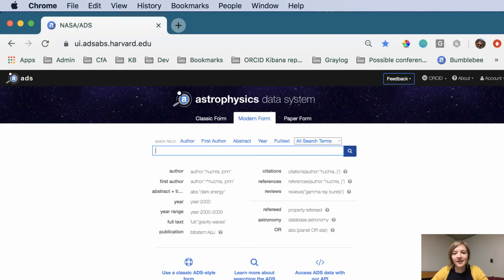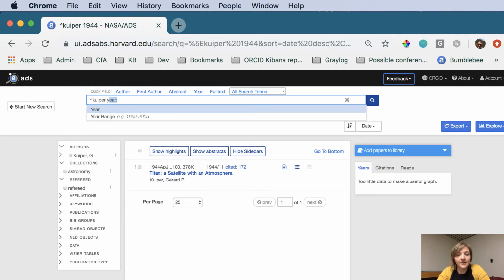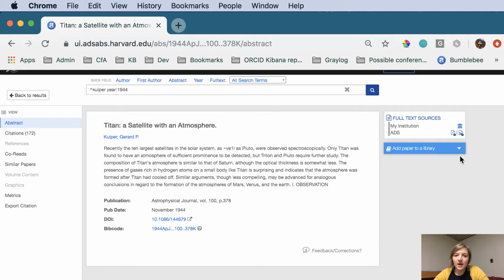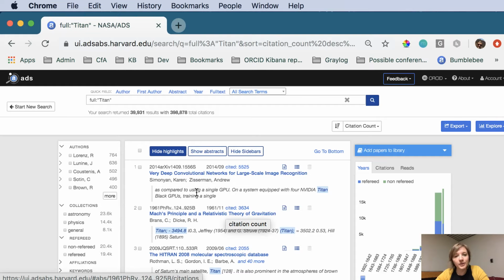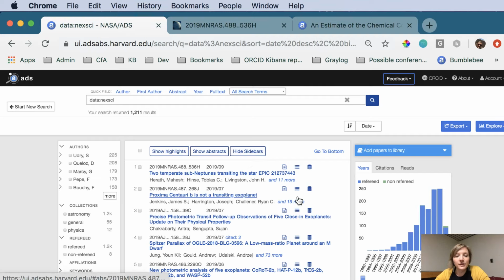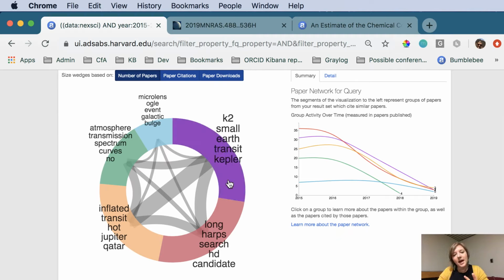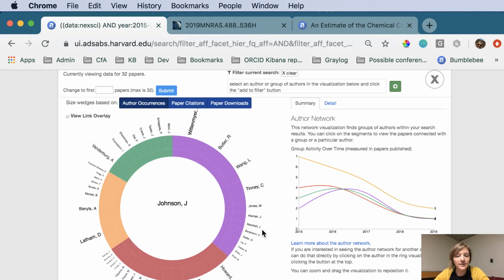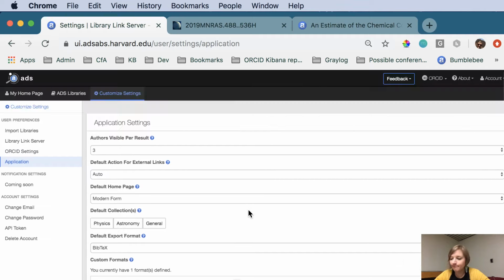Intro to the new ADS, session 1 (ADS Office Hours, November 5, 2019 10am EST)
ADS Office Hours talk for November 5, 2019; talk and demo of the new ADS interface, by Kelly Lockhart